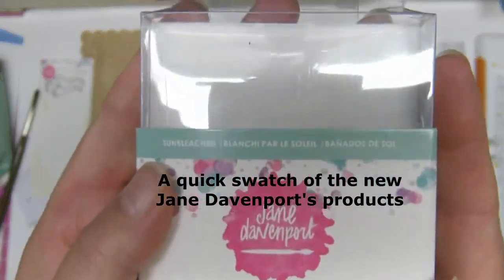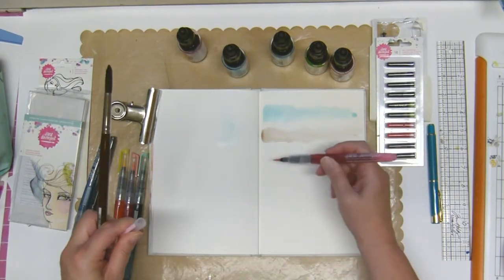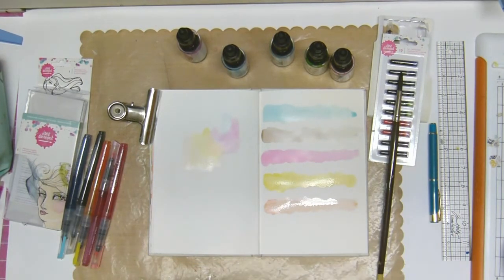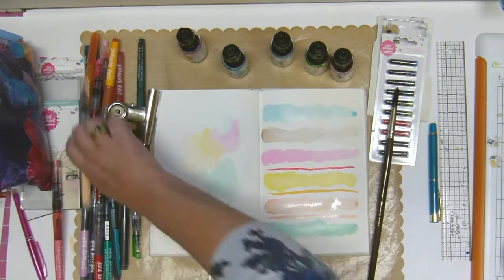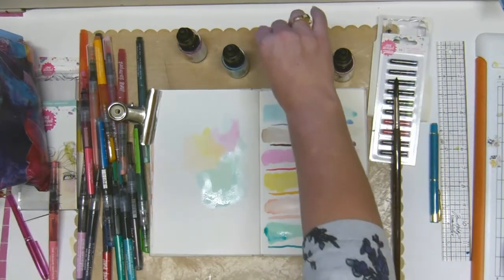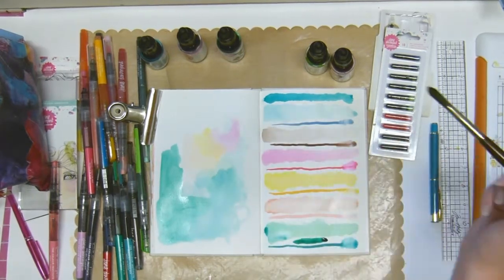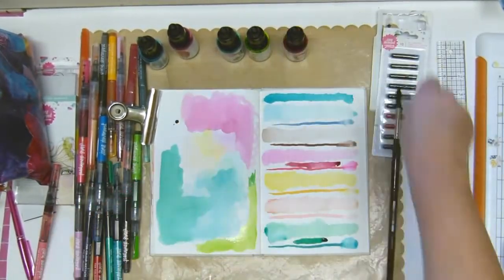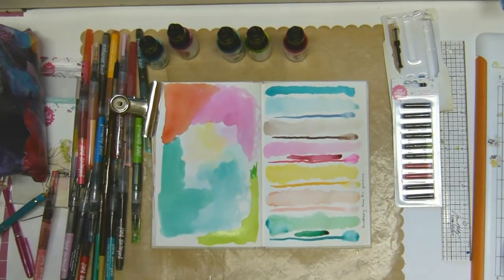New Jane Davenport Mermaid markers and inks!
Quick share of what I've bought from Jane Davenport's new collection - sunbleached markers and a few inks and the pen.